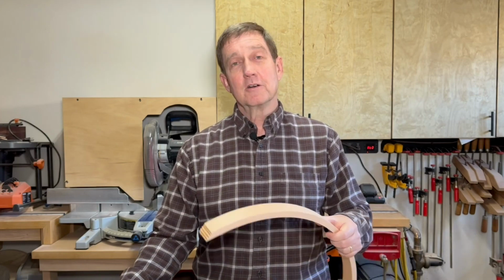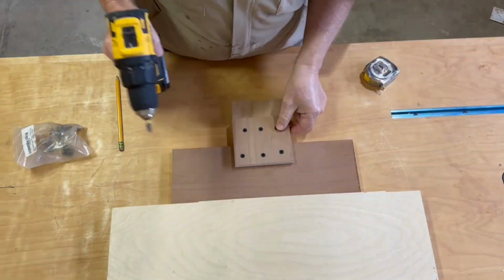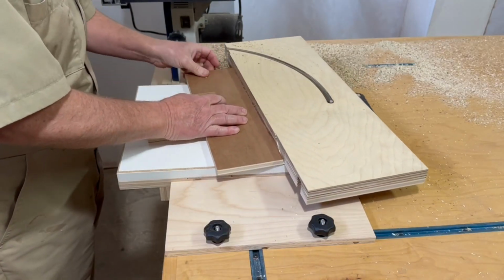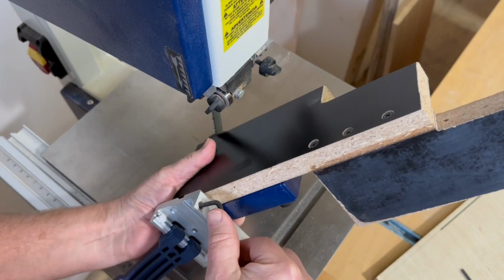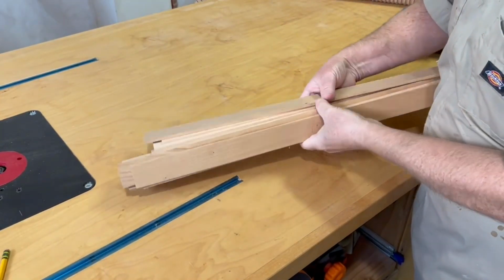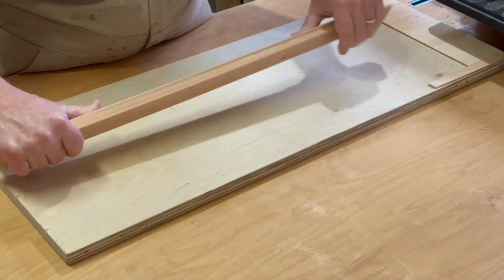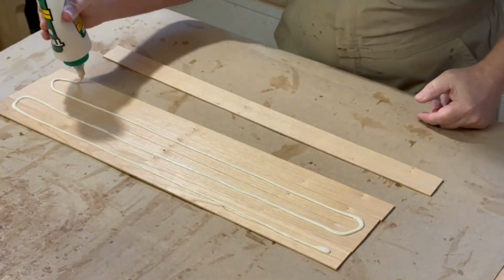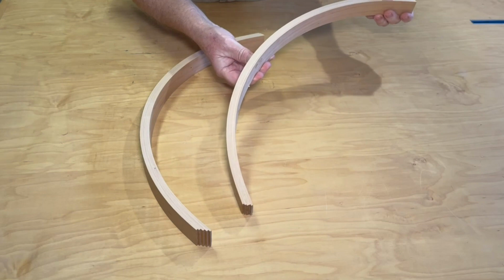Bending Wood into a Circular Arc for a Display Case using Bent Lamination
Making some curved arc solid cherry pieces, a bent lamination project.  Using a benchtop bandsaw to resaw  a piece of solid cherry into thin strips.  Then surfacing those thin strips using a sled on a thickness planer.  And gluing up the lamination in a circular arc form which was made using a circle cutting jig on the router table.

These curved arc cherry pieces will be used to make a display case, as seen in the following video...

Benchtop bandsaw
Bandsaw featherboard
1/2" resaw blade for benchtop bandsaw
Paste wax for planer sled
Measurement calipers
Double sided woodworkers tape

For a complete list of tools and supplies that I use in my shop, please visit the JKM Woodworking Amazon store with this link...

Intro - 0:00
Making the clamping form - 0:47
Bandsaw / resaw - 2:06
Plane thin strips - 3:27
Glue-up - 4:06
Lessons learned - 5:30